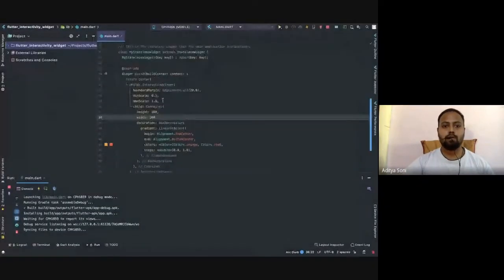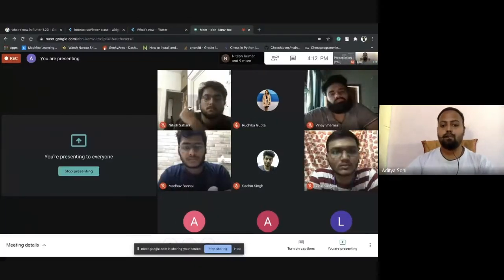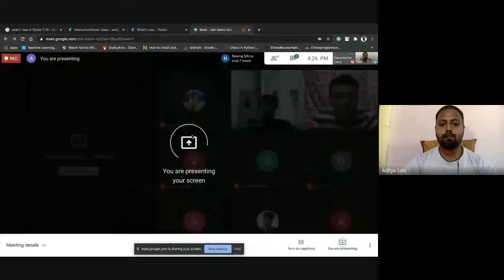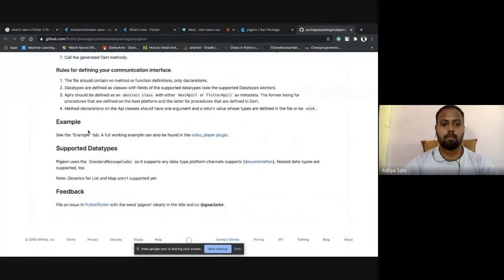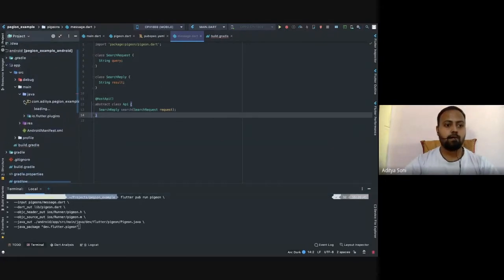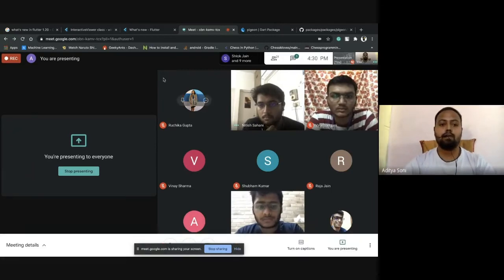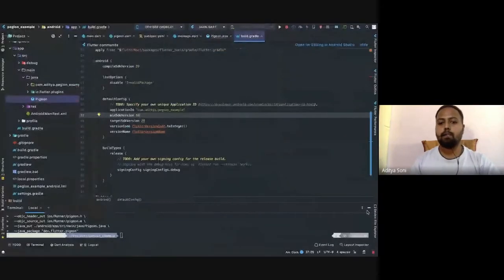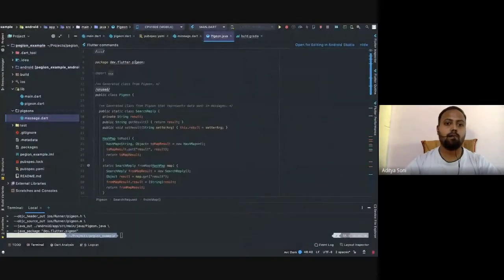Flutter Group Discussion | GeekyAnts Talks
The Flutter team at GeekyAnts came together to discuss the latest developments in Flutter and its forthcoming updates in detail.

Topics covered -

- What's new in Flutter 1.20
- Interactive Viewer
- Other UI tweaks
- TypeSafe platform channel via Pigeon
- Latest trends in State Management